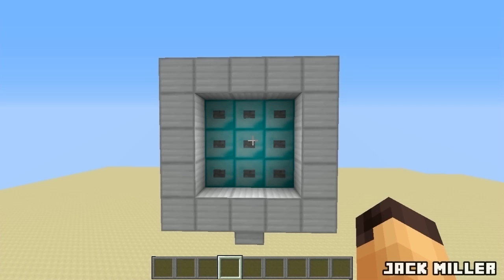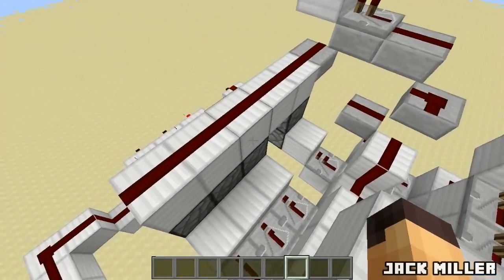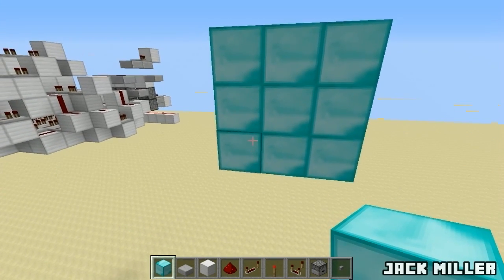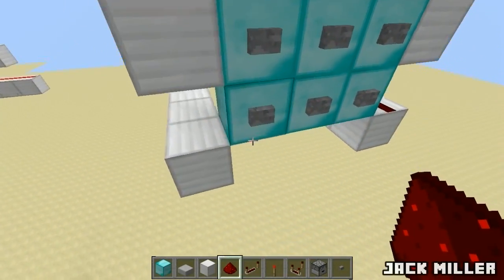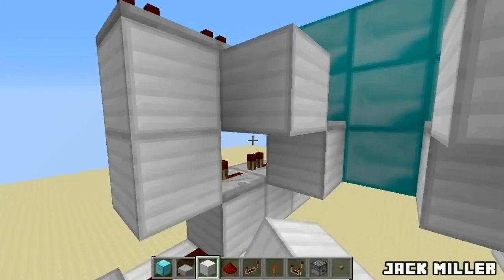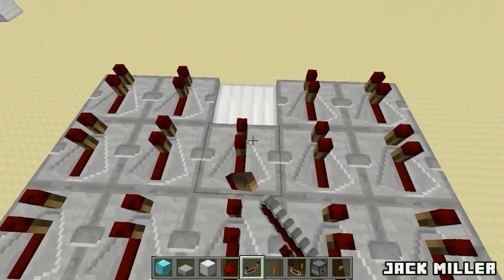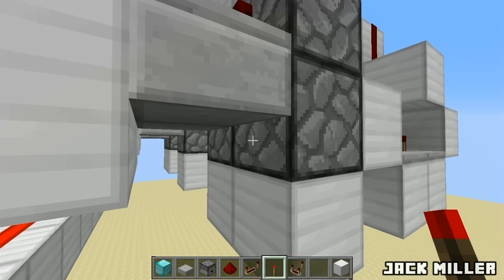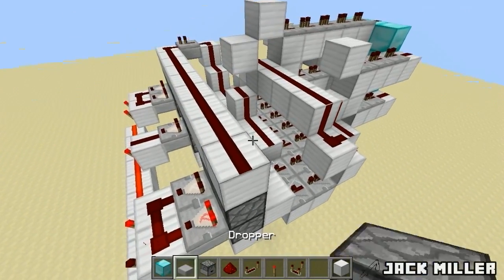Minecraft: Simple 3x3 BUTTON COMBINATION LOCK! [EASY TO BUILD!]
In this we took a look at a Simple 3x3 BUTTON COMBINATION LOCK and how to build it. This design is much more simple to build and compact than other designs you may find...